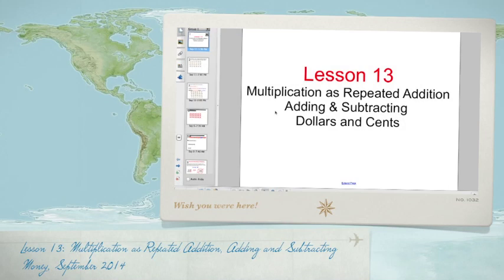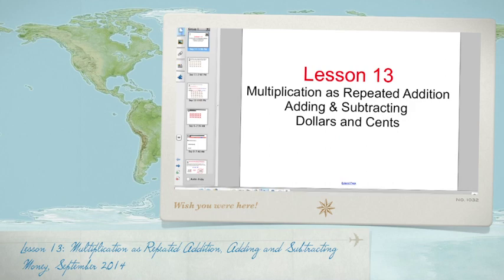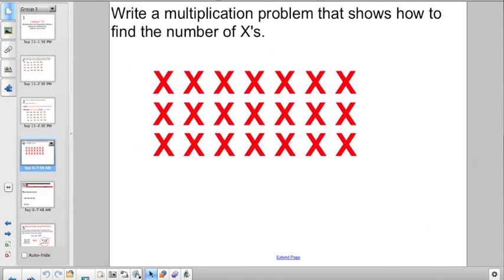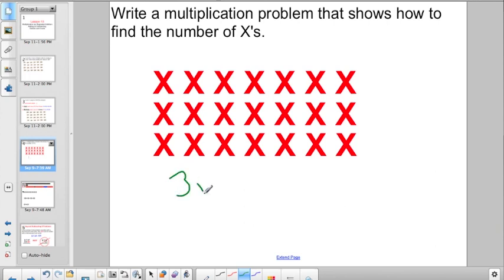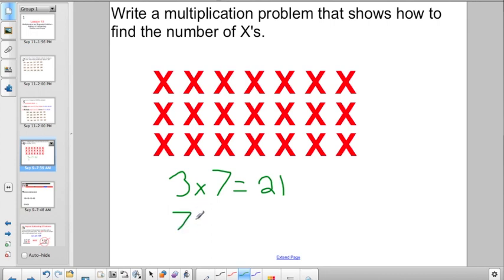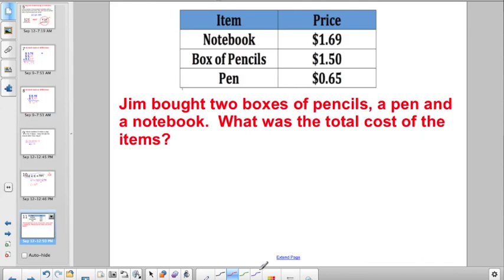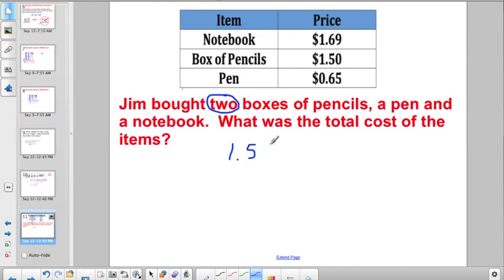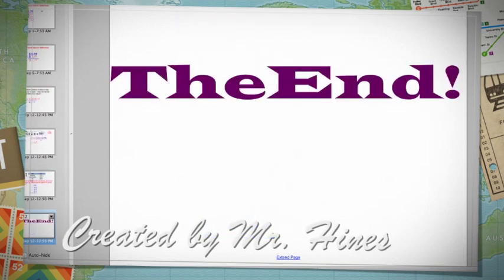Lesson 13: Multiplication as Repeated Addition, Adding and Subtracting Money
This video is about Lesson 13: Multiplication as Repeated Addition, Adding and Subtracting Money